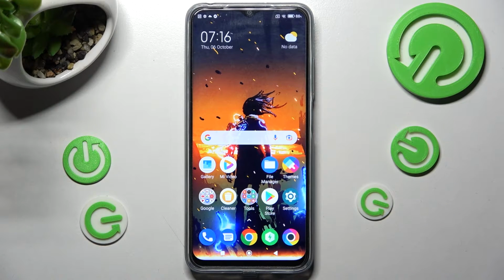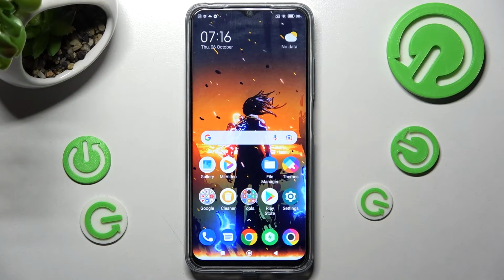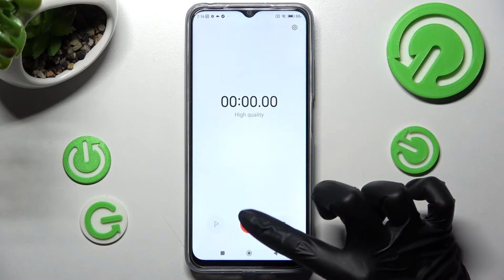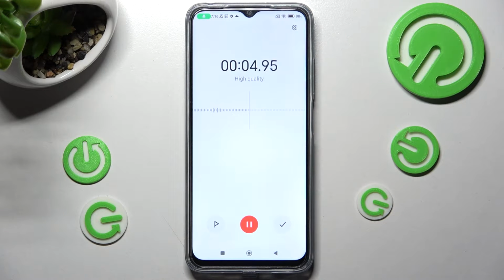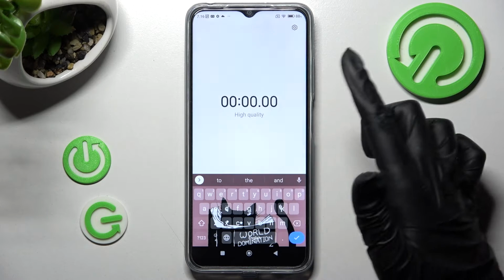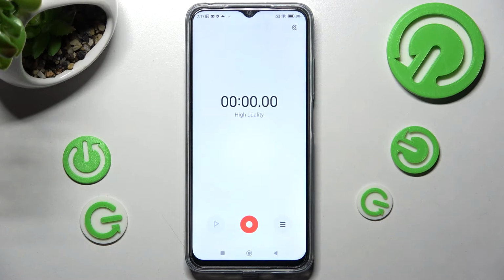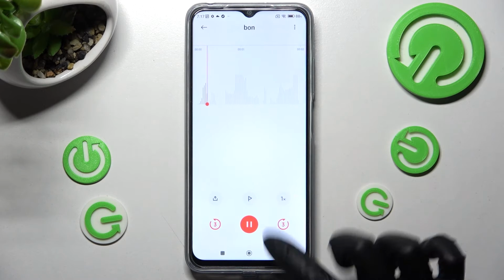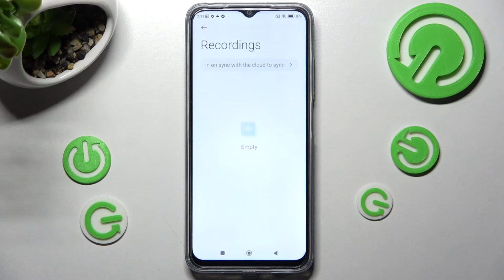How to Activate Sounds Recorder on Poco M5 - Record Sounds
Thanks to the above tutorial video you will learn how to easily record sounds and voices on Poco M5 device. Check out how to quickly disable or enable the sounds recorder any time you wish to on your Poco smartphone. Don’t wait and make sure that you will be able to use this awesome function that Poco M5 device has to offer.

How to record sound on POCO M5? How to use Voice Memos on POCO M5? How to find Voice Memos on POCO M5? How to record audio on POCO M5?